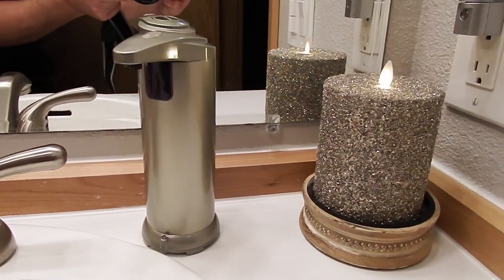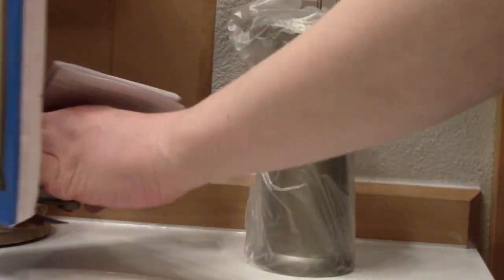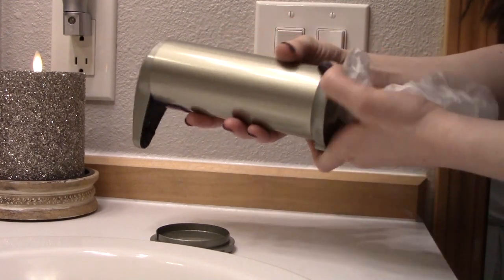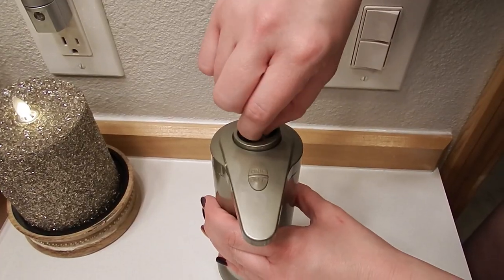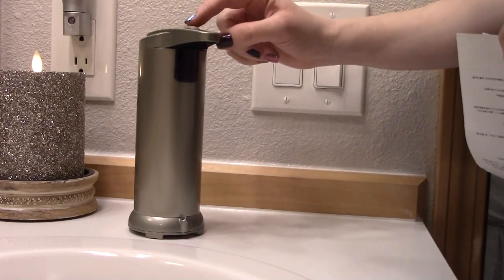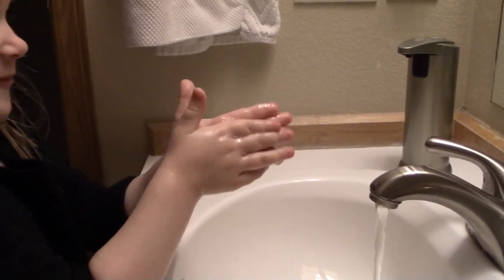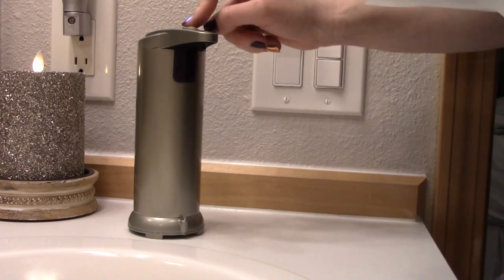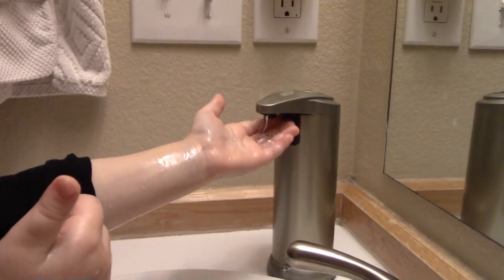COULD2018 Automatic SOAP DISPENSER REVIEW.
We really love this soap dispenser its worked out really well for our daughter's bathroom and for the kitchen.
COULD2018 Automatic soap dispenser